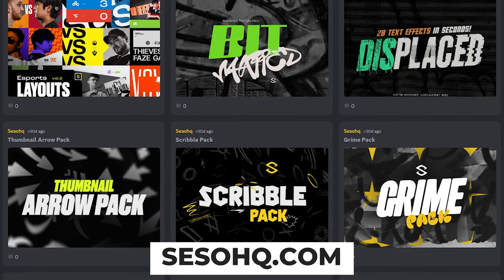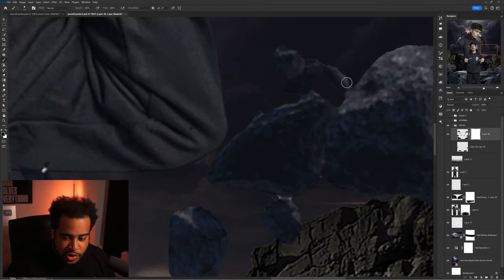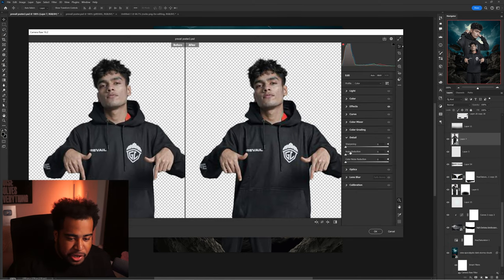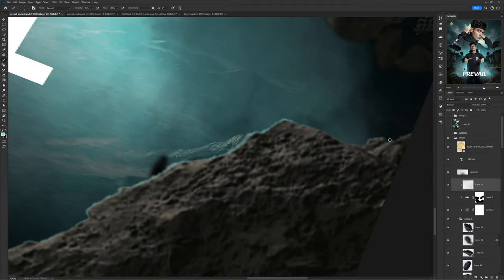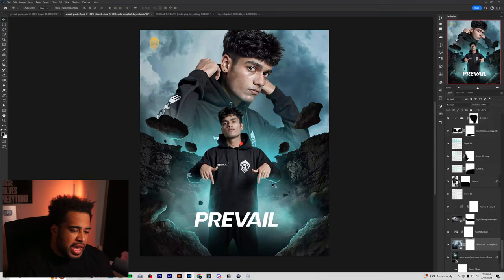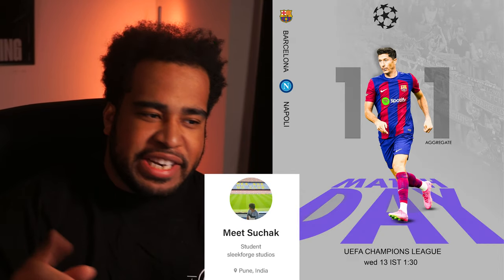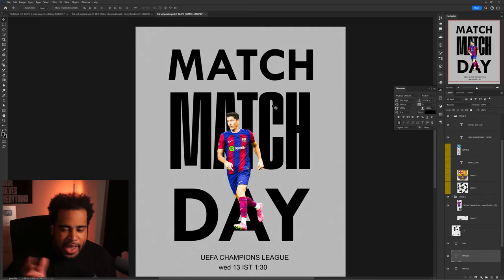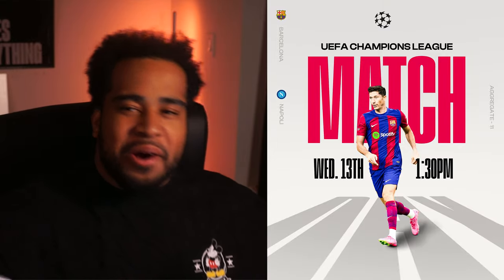Photoshop Tutorial: Creating a Manipulation Sports Poster | Redesign EP20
Video Description: Redesigning your Adobe Photoshop designs and re-imagining the lighting and focus points!